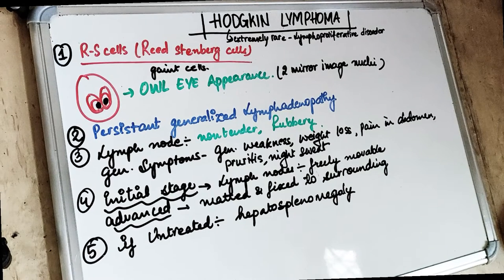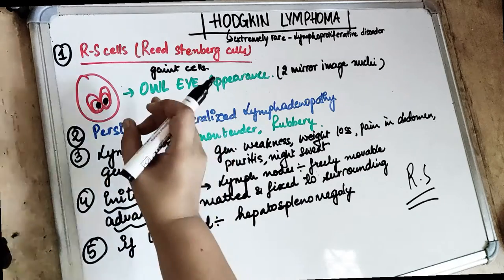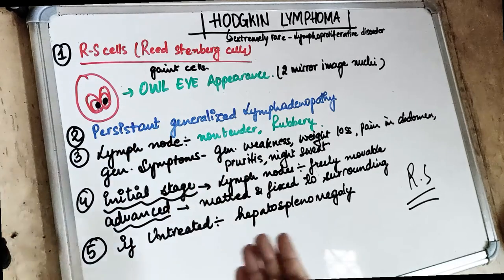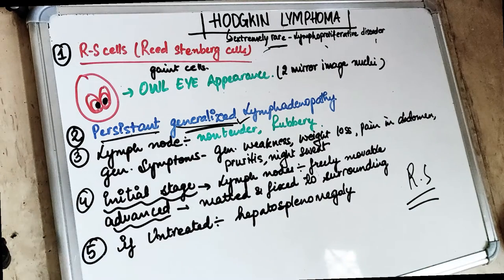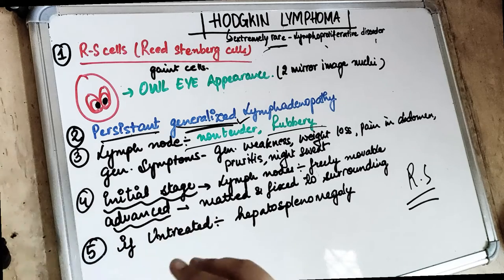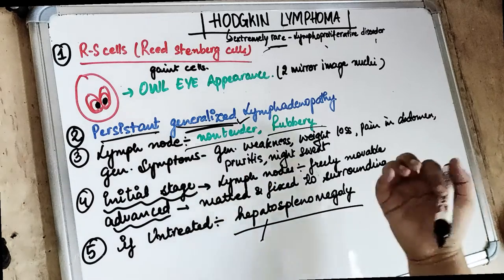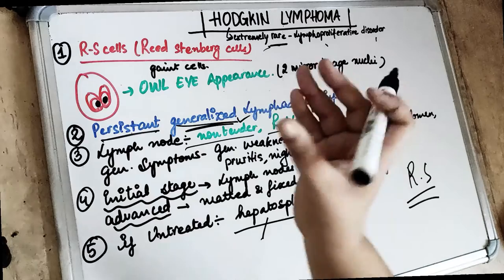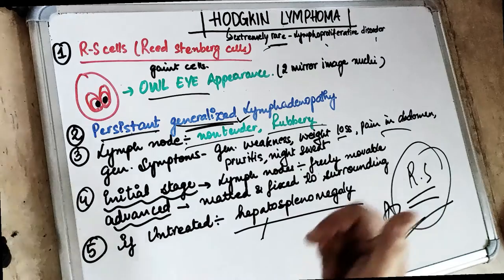hodgkin's lymphoma I dental lectures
understand hodgkin's lymphoma lecture in 5 easy important key points in just 5 mins.
hodgkin's lymphoma histopathological features
hodgkin's lymphoma signs and symptoms
hodgkin's lymphoma histopathology
reed sternberg cells hodgkin's lymphoma

hodgkin's lymphoma is a frequently asked questions for students in exams..